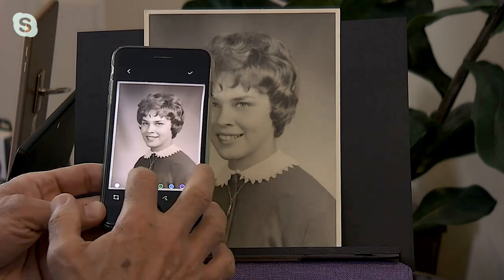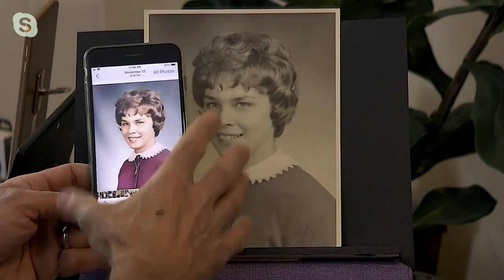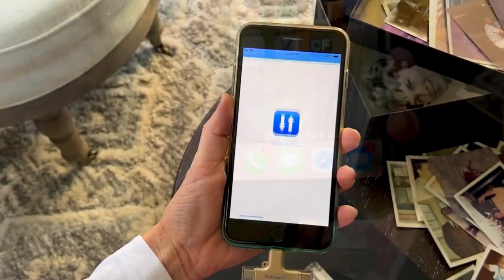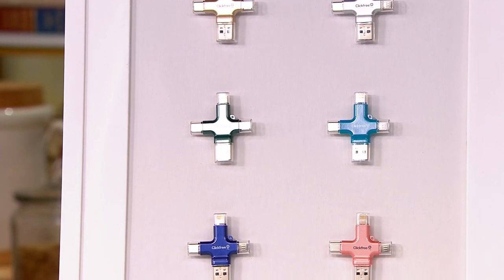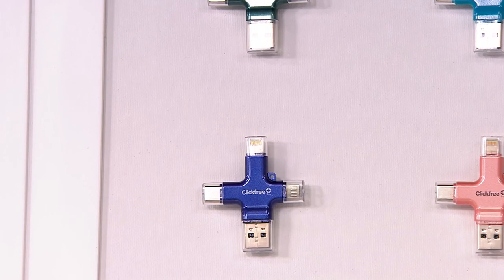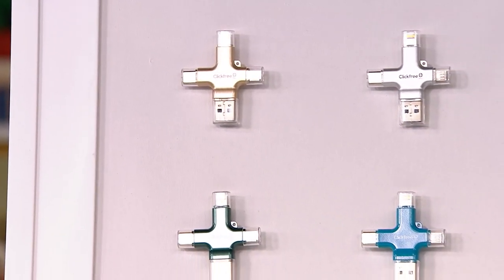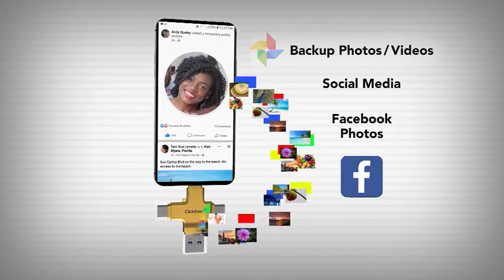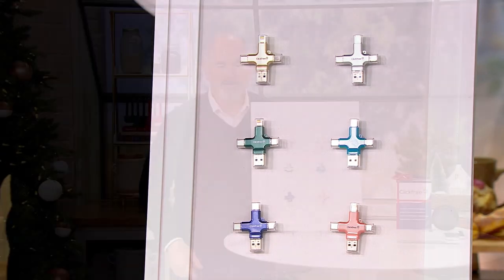ClickFree Pro 256GB Photo & Video Storage Device w/ Travel Case on QVC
ClickFree Pro 256GB Photo & Video Storage Device w/ Travel Case

A simple and smart solution for your storage woes, the compact and convenient ClickFree Pro Backup Genius features four connectors so you can easily expand the capacity of any device -- fitting more photos and videos on your phone, tablet, or computer without worrying about running out of space.